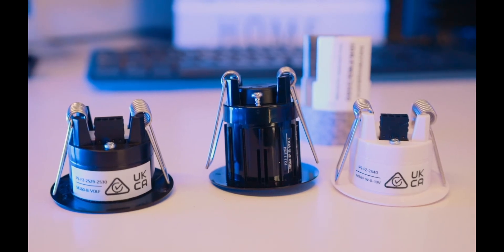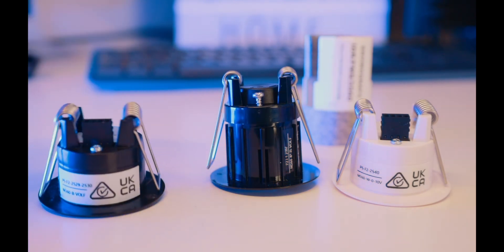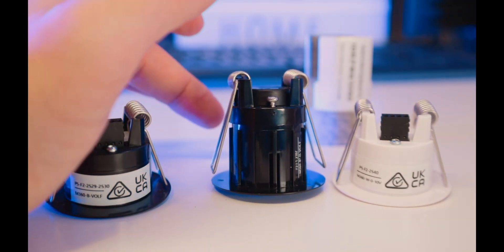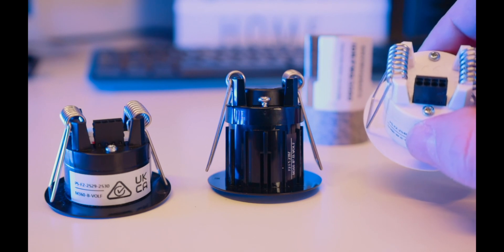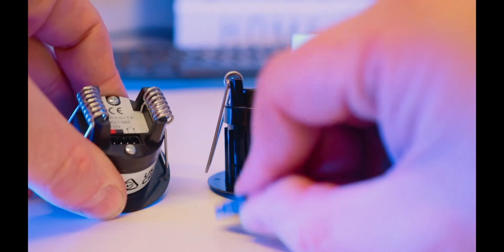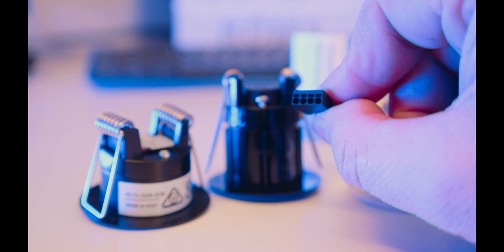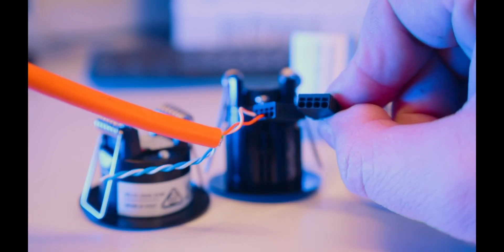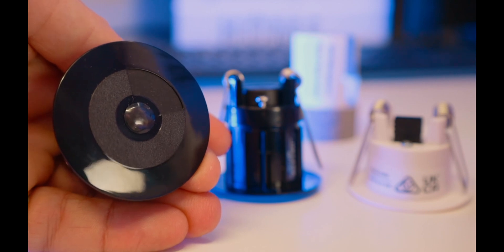Smart Home Sensor - Faradite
We take a look at the best Smart Home Sensor on the Market, the Faradite 360 PIR.

Faradite manufacture smart home accessories that are compatible with control systems such as Control4, Lutron, Loxone and Crestron. Our channel features technical blogs, case studies, product information and more.

At just 50mm wide the Motion Sensor 360 range gives a mighty detection range from such a discreet PIR sensor. The modern, elegant and minimal TAP range of switches provide premium switch plate options to custom smart home installers.

Faradite products are designed and manufactured in the UK and distributed worldwide and have been used to enhance 1000s of home automation projects in over 30 countries.